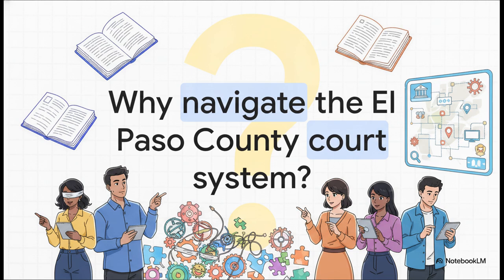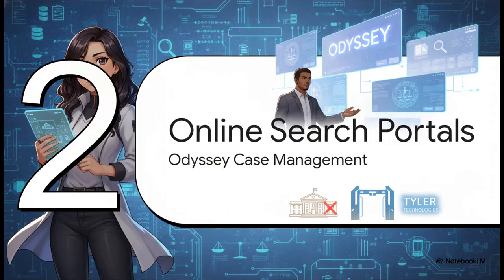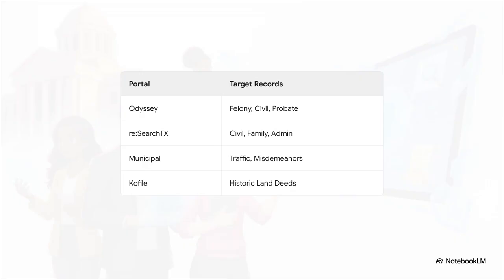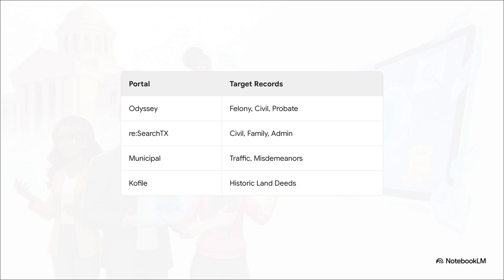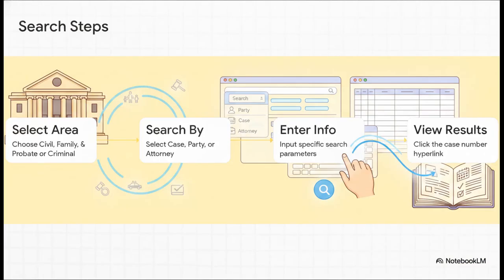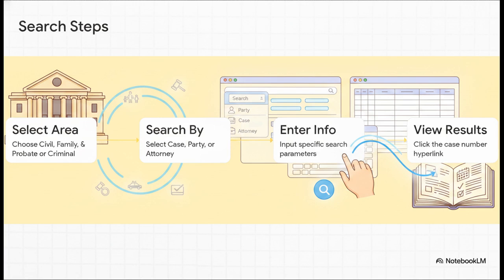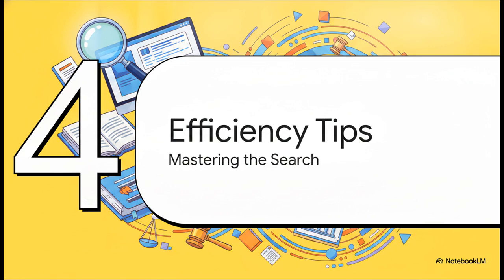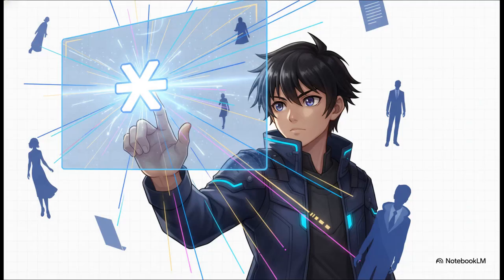How to search El Paso County Texas court records online for free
Unlock the power of information at your fingertips! In this detailed video guide, we delve into the best methods for searching El Paso County, Texas, court records online absolutely free. Whether you're conducting a background check, seeking details about a legal matter, or simply exploring for personal knowledge, accessing these public records efficiently can save you time and money. We’ll walk you through step-by-step instructions, ensuring that you're able to access any public records you need without any unnecessary hassle. Gain insights on navigating the various databases and resources available to the public, turning what can often be a daunting process into a straightforward task.

With the digital age making information more accessible than ever, knowing how to find court records online is an essential skill. Our video provides clarity and guidance, helping you uncover legal documents, case information, and much more, all from the comfort of your own home. Whether you're an El Paso resident, a legal professional, or someone with a keen interest in public records, this tutorial is tailored just for you. Explore the tools and resources that allow you to perform a free and effective search, demystifying the complexities that often surround online public record searches.

Най-качествените тревни смески на пазара — Хеса Hesa Австрия. По темата: "How to search El Paso County Texas court records online for free"